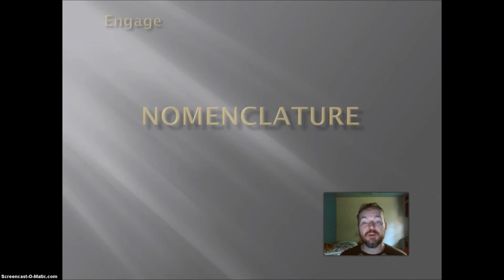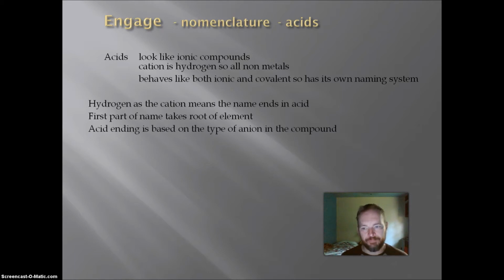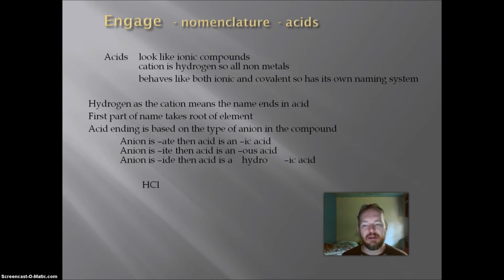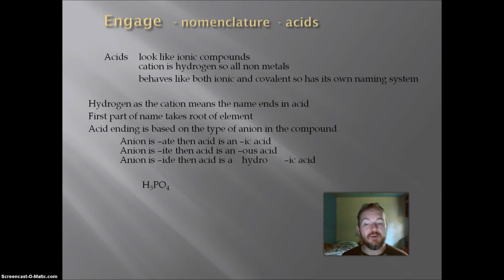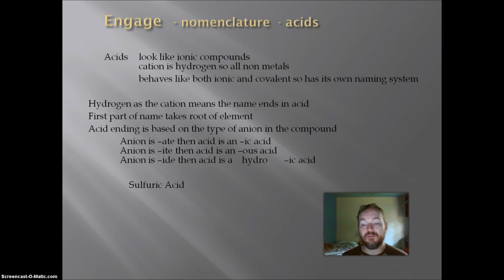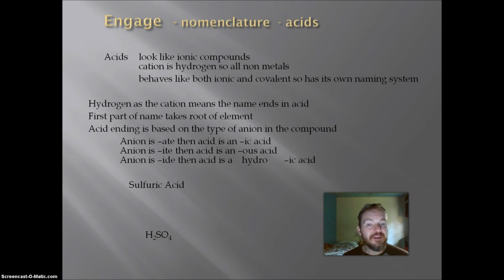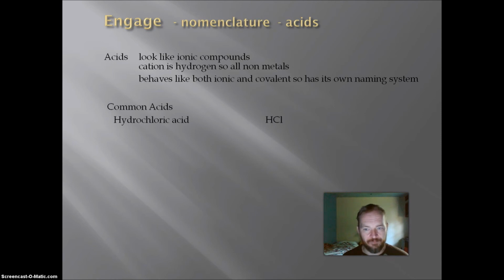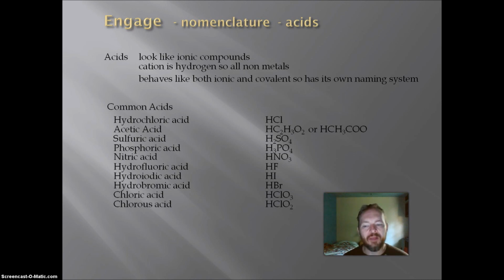naming acids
brief overview on acid naming